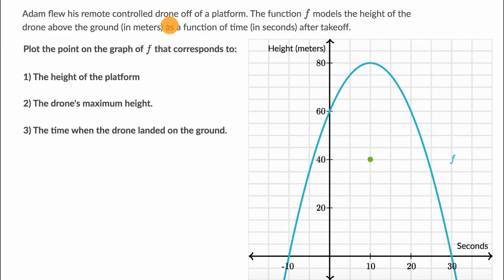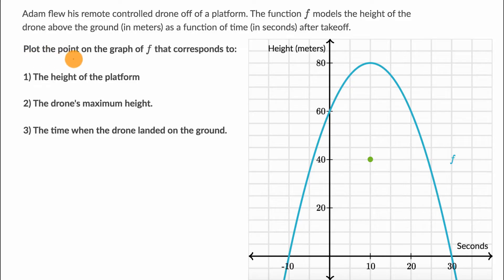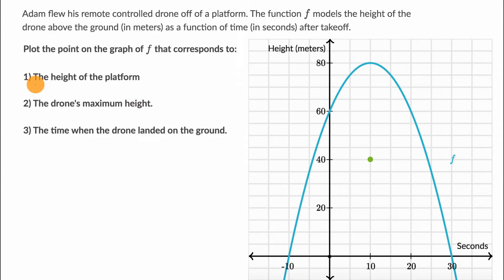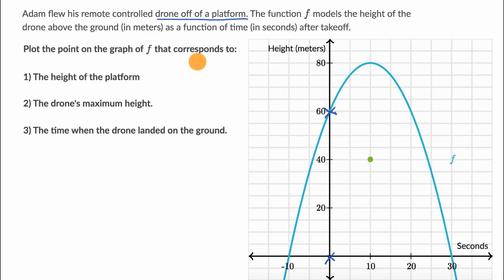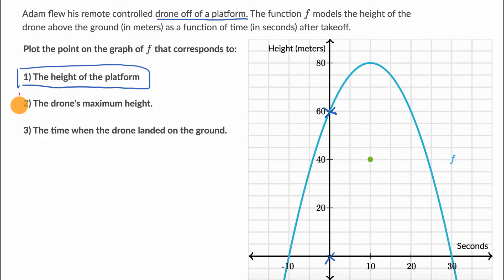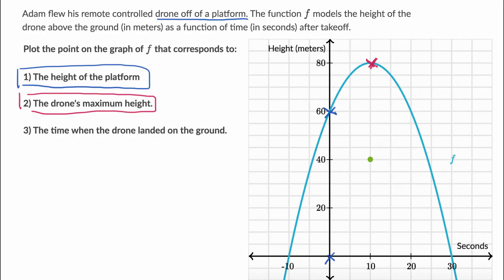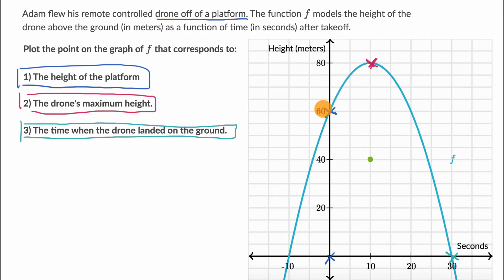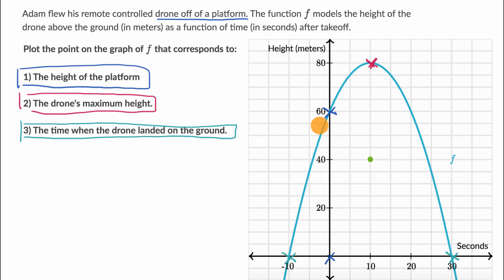Interpreting a parabola in context | Quadratic functions & equations | Algebra I | Khan Academy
Given a parabola that models a context, we can relate key features of the parabola — like the y-intercept, vertex, and x-intercepts — to what they represent in the given context.